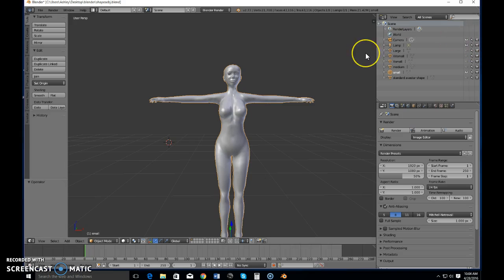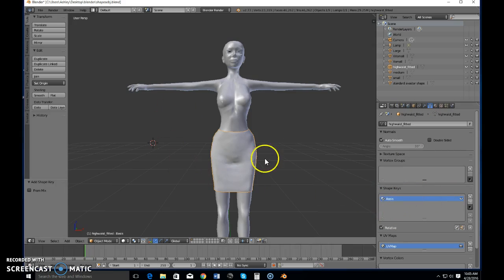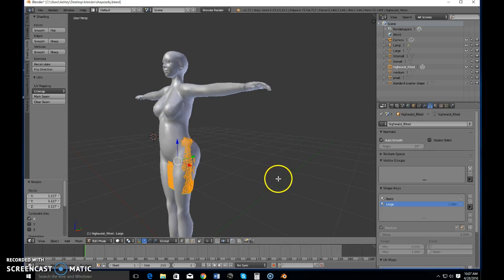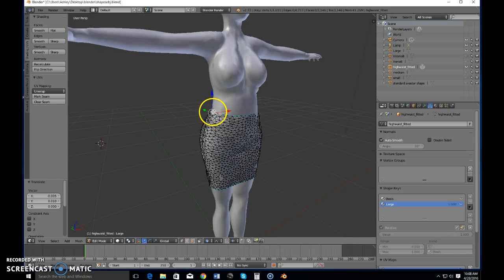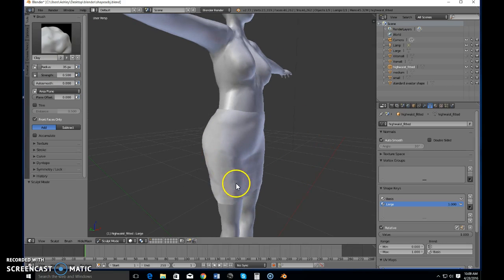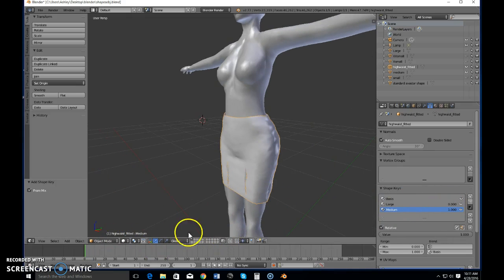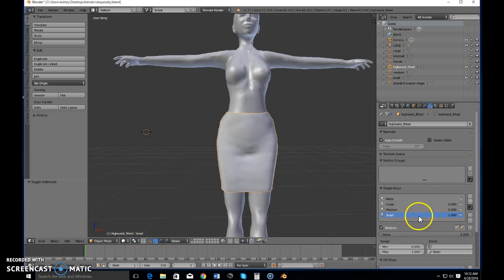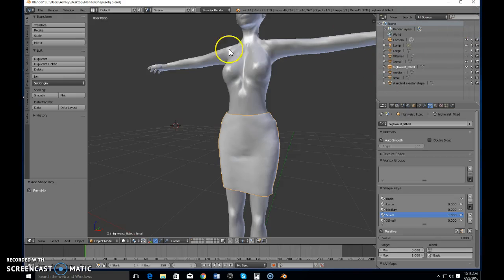Standard sizes mesh using shape keys & proportional editing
In this video, I will show you how to make the five standard sizes of mesh using Blender's shape keys and proportional editing. By using the tools shown in this video, you will only have to design one size of clothing: the XXS. You scale it to your largest size and then you can scale it down to the other sizes with MINIMAL editing! Much easier than creating five different pieces of clothing for each design!